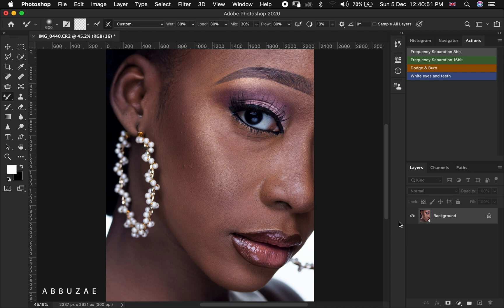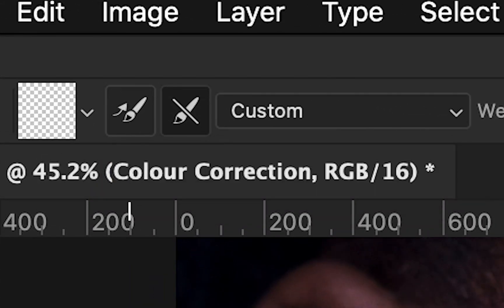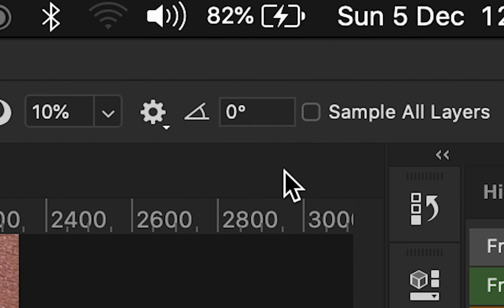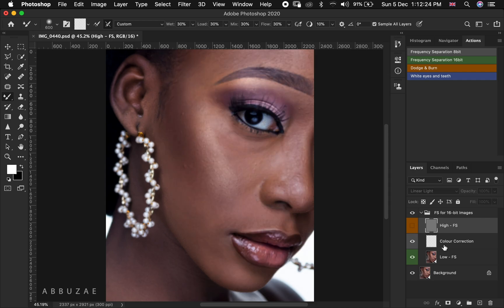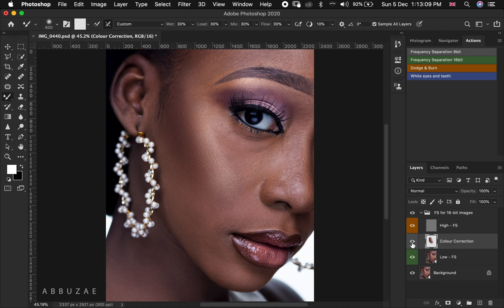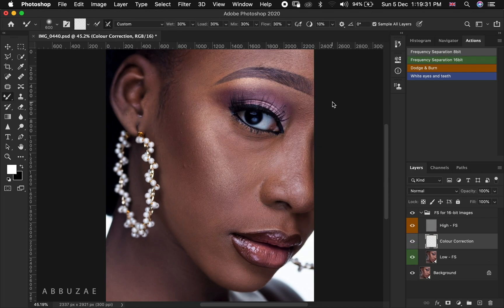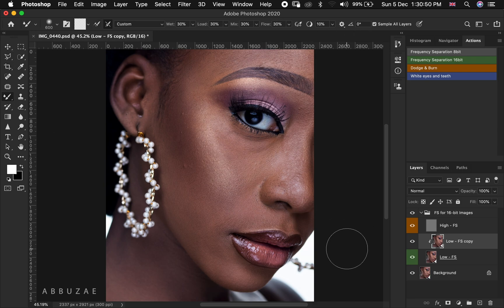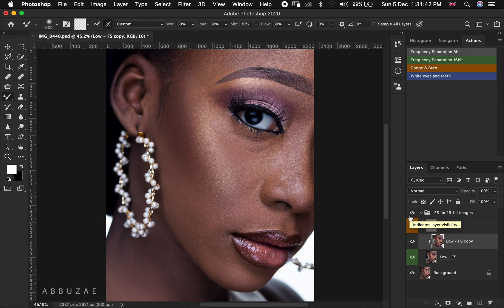Mixer Brush Tool Fixed | Photoshop